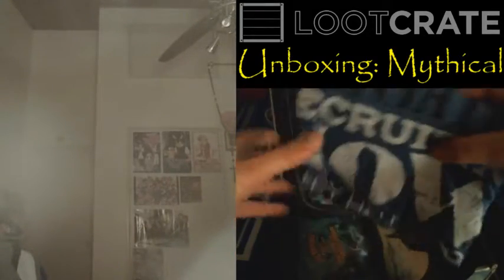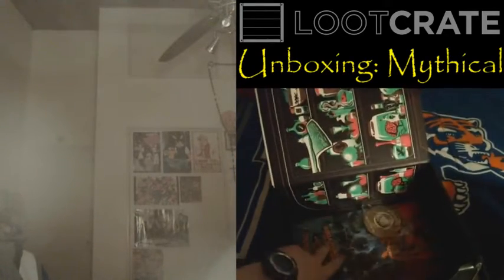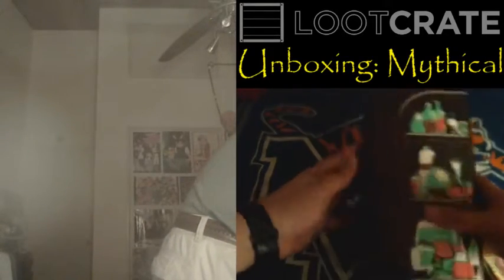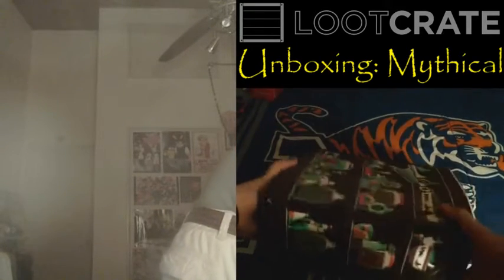JeremyX Unboxes LootCrate: November 2016 - Magical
I know now I spelled it wrong in the video itself, but it's a work in progress, it'll get better!

-JeremyX signing off!